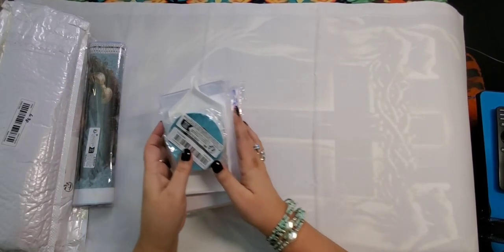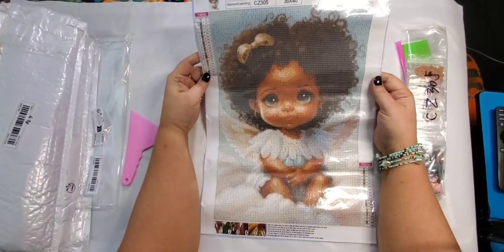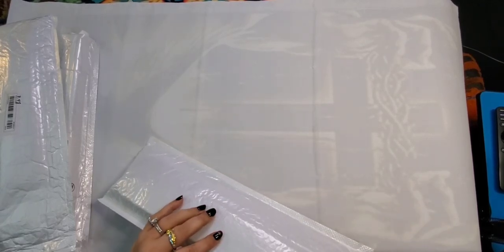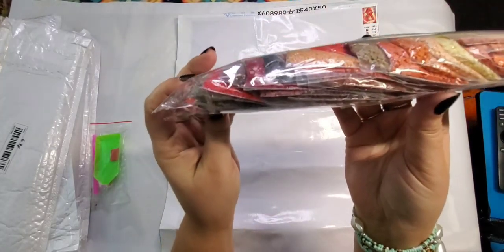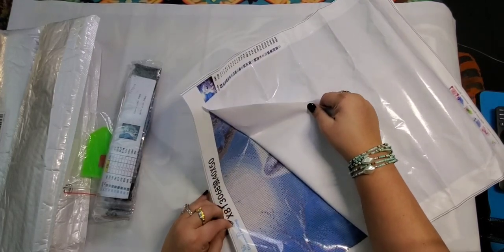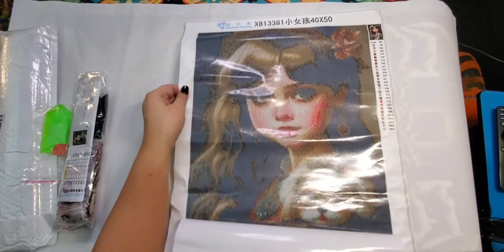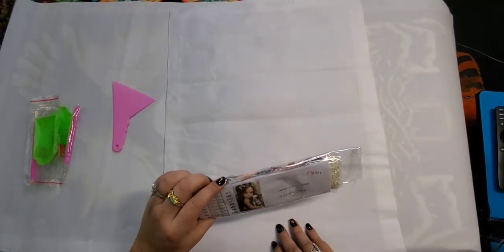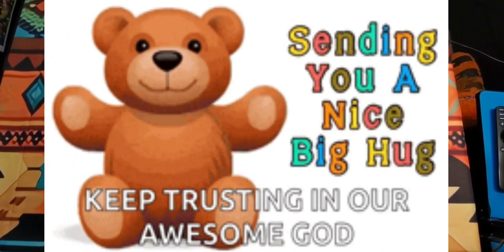Cuteness Overload; COME SEE THIS CUTIE 💎 diamond painting💎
Hi, I am Star. YEP! More Diamond Paintings! All exciting and very cute. There is something here for everyone! My continued W-I-P update too. All items/links are listed below.

$$$   SHOUT OUTS   $$$

~~~   Contents    ~~~ **Prices may differ
Labels for Diamond Painting 2000
Girl and puppy - sold out 40x50cm
Girl and puppy 40x50cm
Your Everyday products, same value, less cost. Secure Payments Always